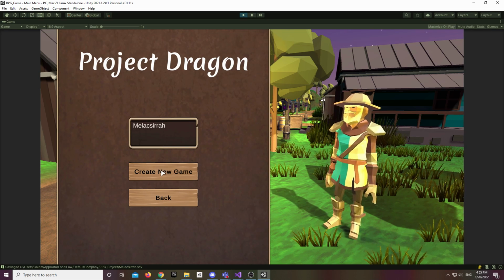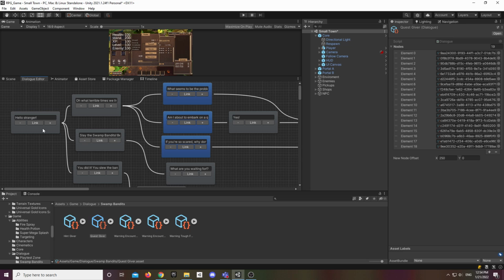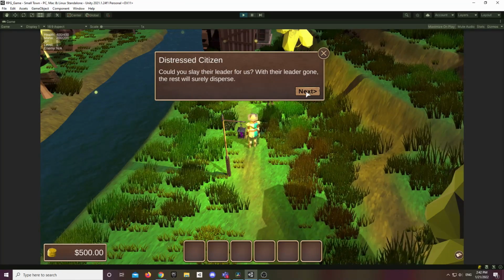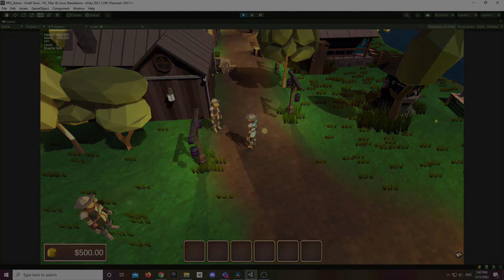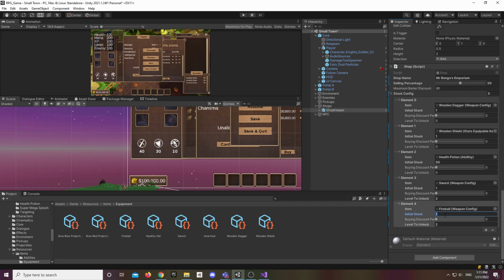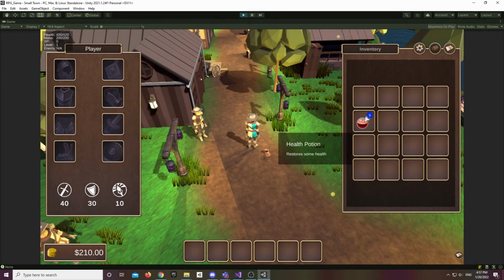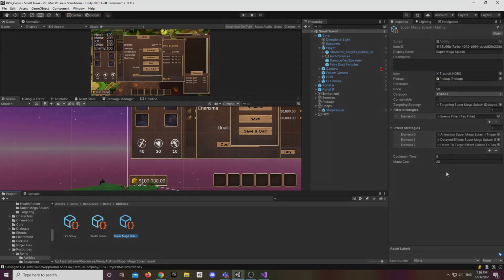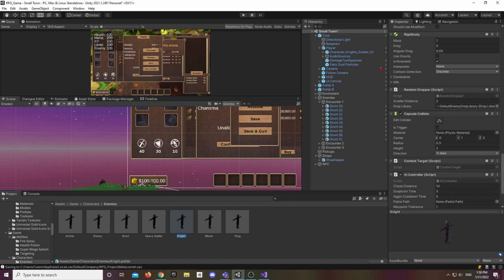A Sneak Peak at Project Dragon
Hello there! This video is a quick overview of my most recent project that I have been working on in Unity. It goes over some of the features and design choices I made when making this project.